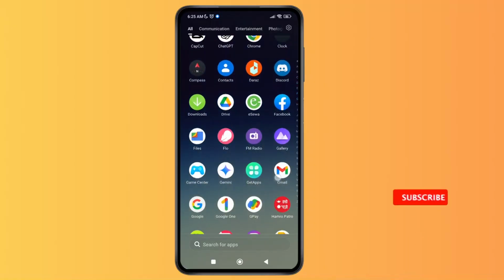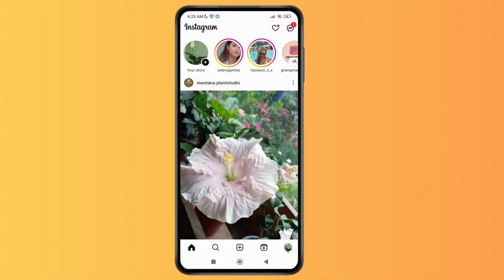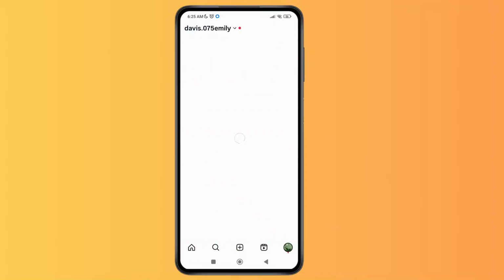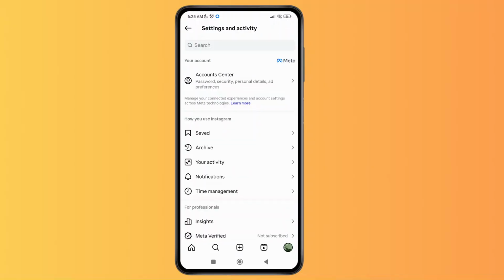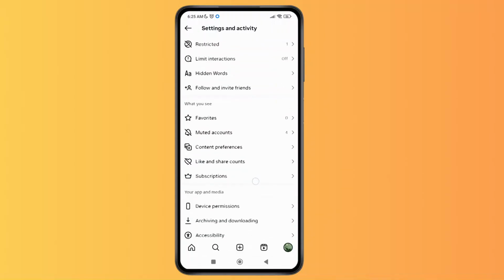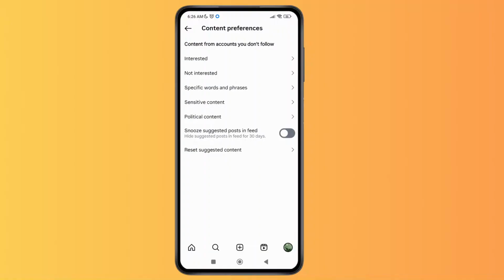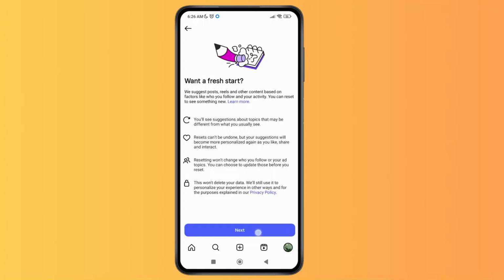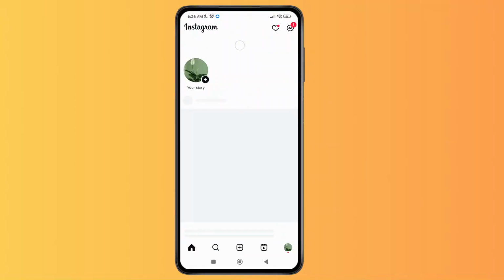How to Reset Your Instagram Feed!(2025)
Welcome to our easy, step-by-step guide on "How to Reset Your Instagram Feed!(2025)"!
If your Instagram feed feels cluttered, outdated, or not showing the posts you want to see, this video is perfect for you. We'll show you how to refresh and reset your Instagram feed by clearing caches, unfollowing, re-engaging with content, and using Instagram’s built-in tools. Get back a feed that’s relevant, fresh, and personalized just the way you like it!

What you'll learn:

How to clear Instagram cache to refresh your feed

Steps to unfollow inactive or irrelevant accounts

How to engage with new content to reset your algorithm

How to manage your Instagram activity and preferences

Tips to improve your Instagram feed recommendations